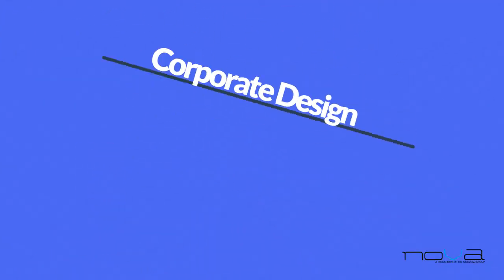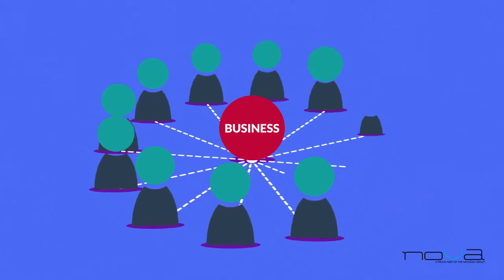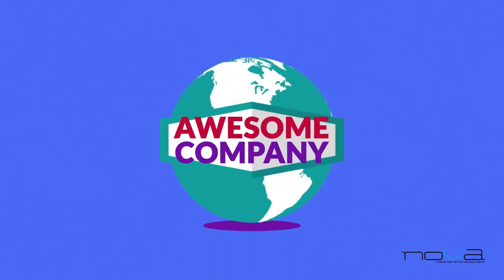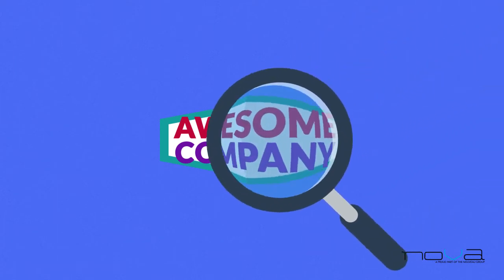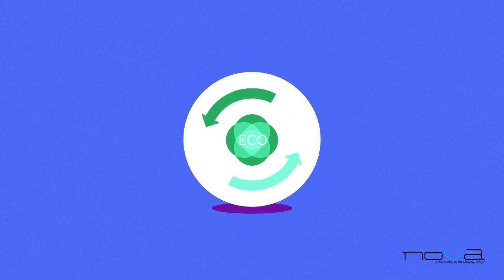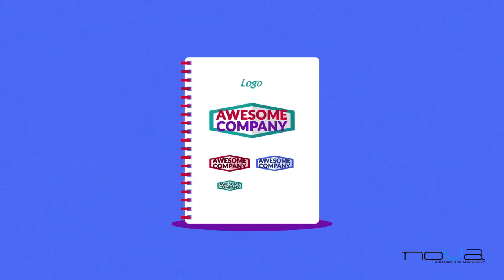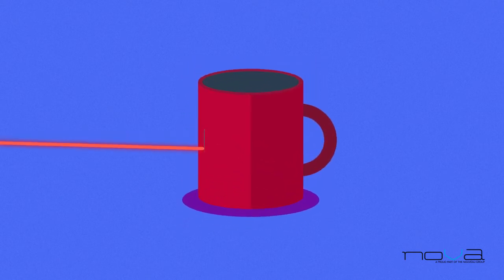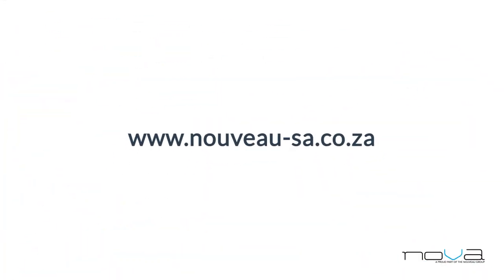Corporate Graphic Design Explainer